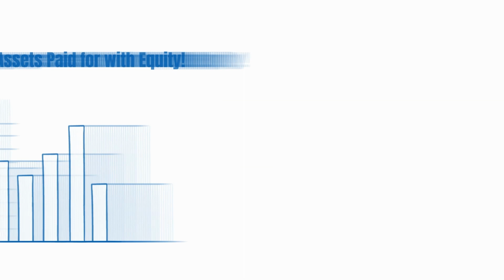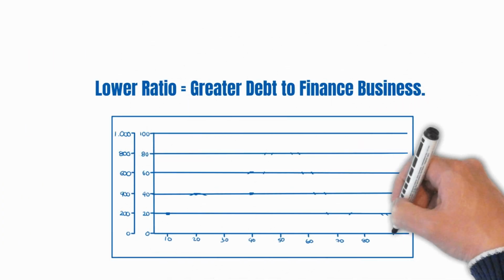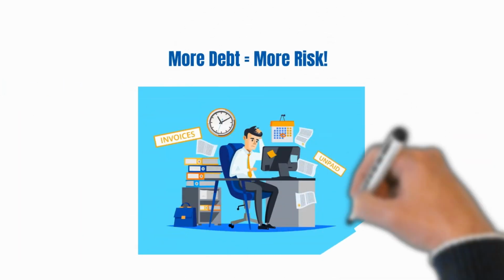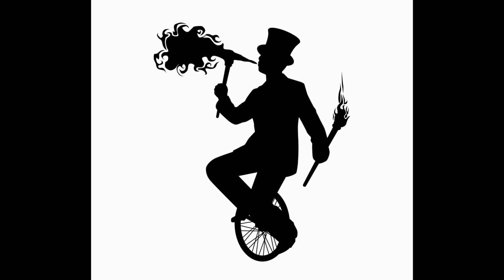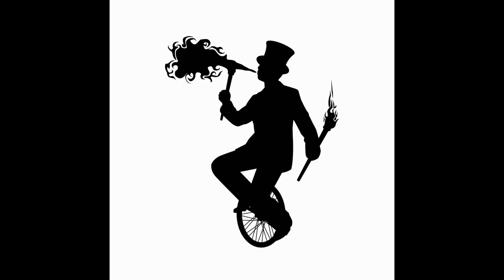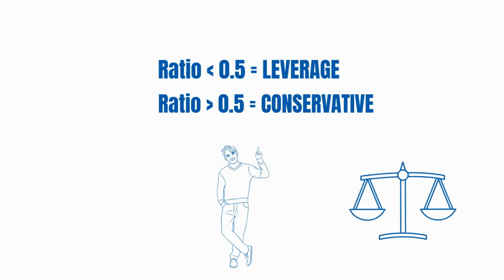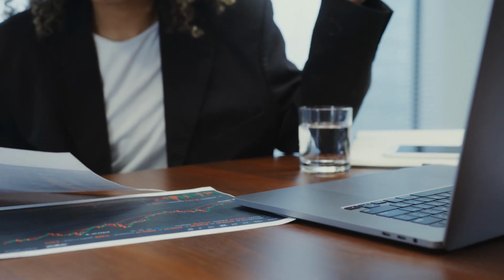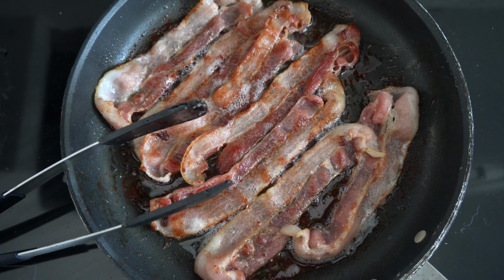What Does the Equity Ratio Mean to Your Business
The Equity Ratio is one of several significant financial formulas within the family of Leverage Ratios. It is calculated by dividing total equity by total assets, to produce a ratio or decimal which shows what proportion of a business’ assets are currently financed by equity.

Equity Ratio Formula:

Equity Ratio = total equity / total assets

Helpful Definitions:

Total equity: Total equity is a value calculated from your company’s balance sheet. It is liabilities subtracted from total assets.

Total assets: Total assets is the sum of all cash stores, accounts receivable, inventory, equipment, and anything else of value owned by your business. It can be calculated from your balance sheet by adding together fixed and current assets.

Balance sheet: A core financial statement that records a snapshot of a company’s assets, liabilities, and equity at the time of publication. For more information about the balance sheet, read our helpful blog post!

What can the equity ratio tell me about my business?

The equity ratio tells you the proportion of your company’s assets that are financed by equity, and therefore how leveraged your company is.

When you divide total equity by total assets, you’ll get a decimal that indicates how much of your total assets are funded by equity. A higher number (closer to 1) tells you that a larger proportion of your assets has been financed by equity. A higher equity ratio is considered more financially stable (since you’ve taken on less debt), and your business may look more appealing to banks and investors.

A lower equity ratio (closer to 0) indicates that a higher proportion of assets has been financed by debt. The more debt, the more leveraged the company looks. Because more debt tends to equal more financial risk, a lower equity ratio tends to be less appealing to lenders.

Generally, a business with an equity ratio below .5 is considered leveraged, as it currently has more debt than equity. A ratio above .5 is considered more conservative, as the company has more assets funded by equity than debt.

But there are exceptions to every rule. As we mentioned when discussing the debt ratio, leveraging smartly can help a company grow. Therefore, too conservative (high) of an equity ratio may indicate that a business owner is playing things too safely.

Acceptable equity ratios can vary depending on your business model and industry. Compare your equity ratio with other companies of your size within your industry to get a sense of whether or not your equity ratio is within the average.